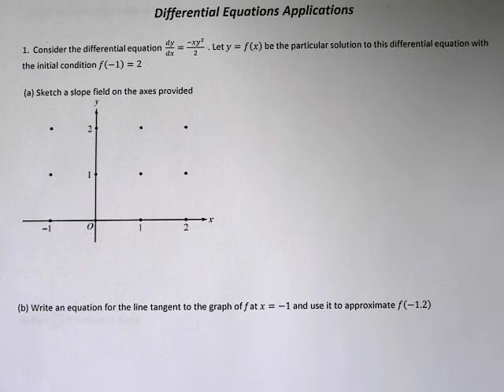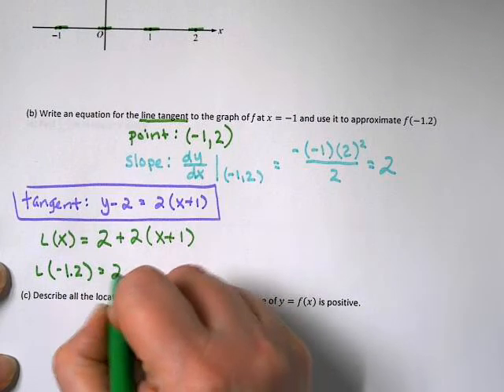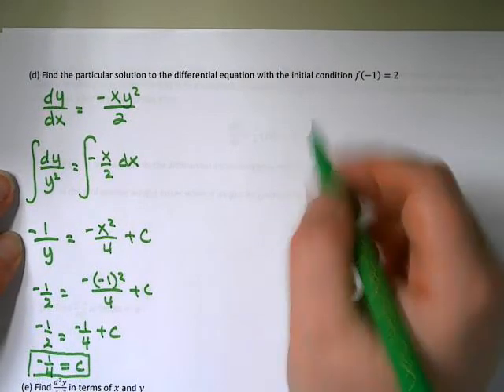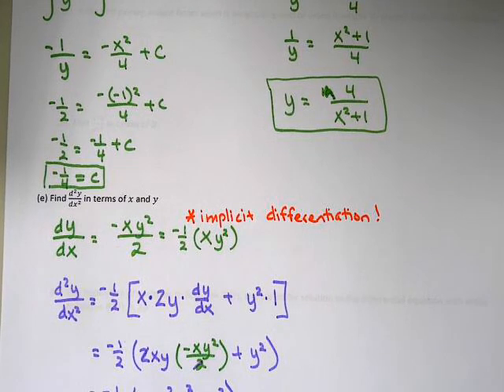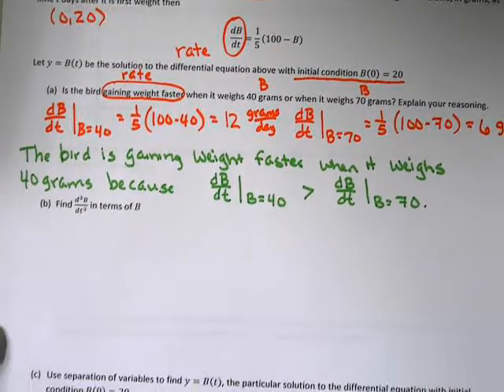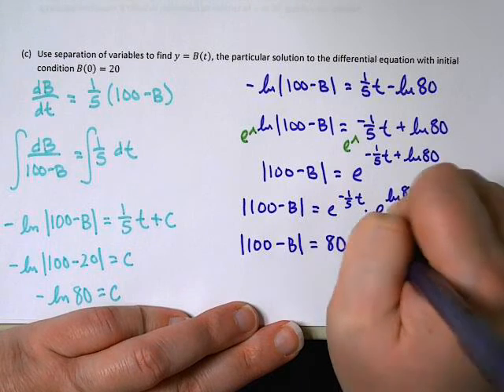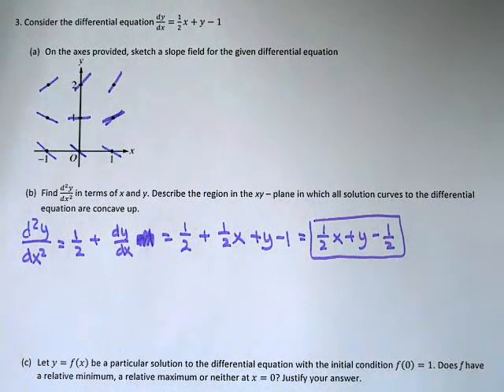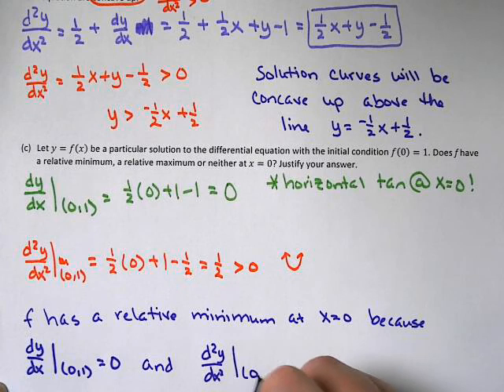Differential Equations Applications